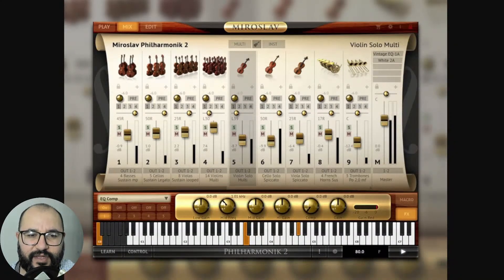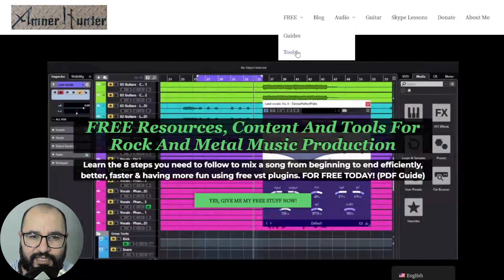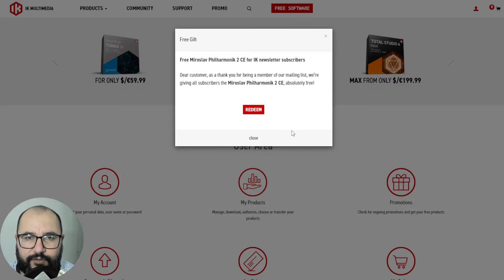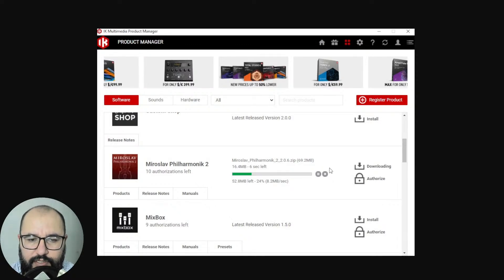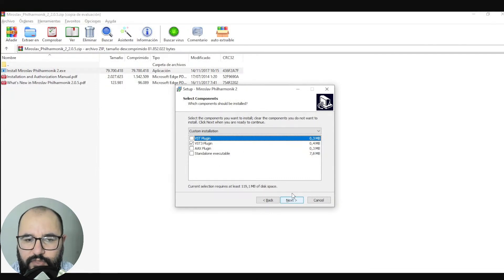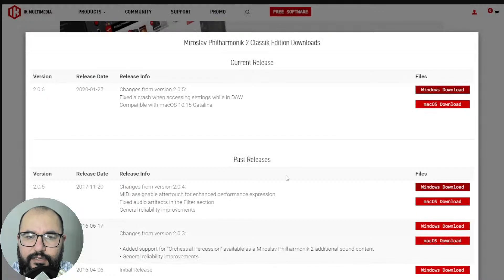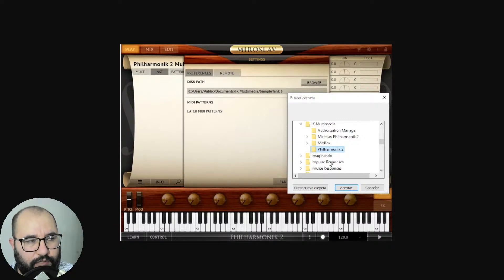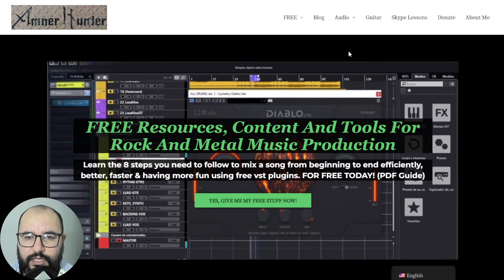(Limited Time) Get FREE Orchestral VST Plugin by IK Multimedia - Philharmonik 2 CE - Install Guide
IK Multimedia is giving away for free for a limited time (until sept 30th) this meticulously crafted powerful virtual instrument collection for creating realistic orchestral music. It boasts over 730 instruments ranging from strings, woodwinds, brass, and percussion.
In this video I walk you through the process of getting this plugin for free, the installation, activation & even troubleshooting some errors you might have during the installation.

- 8 steps mixing checklist using free plugins

0:00 Intro & about
1:19 My FREE stuff for you
2:02 How to redeem your free copy
3:24 How to download & install it
5:52 Troubleshoot possible dll errors
8:15 Troubleshoot sounds not found
9:49 What you think of this plugin? + live comments
11:18 My FREE stuff for you